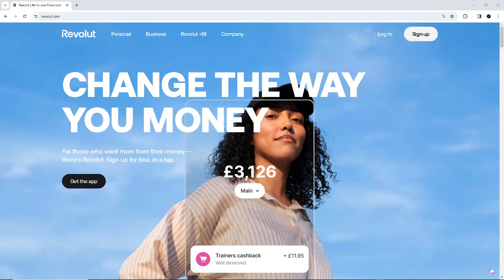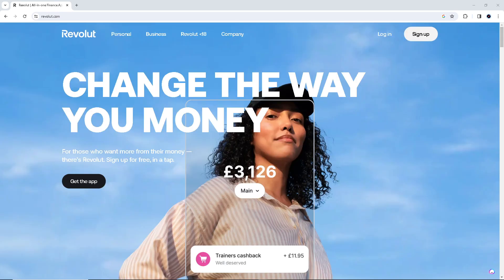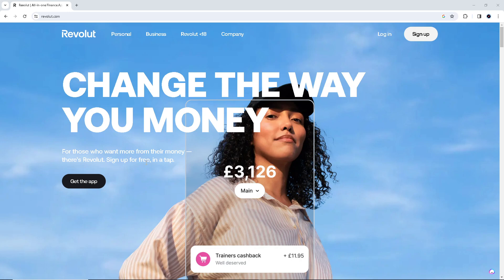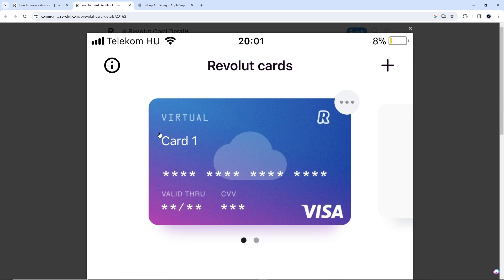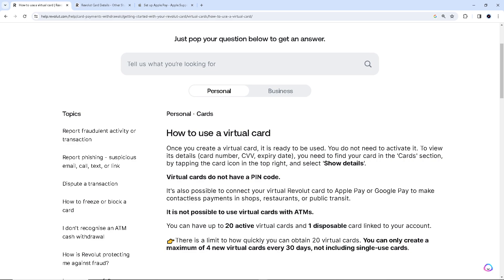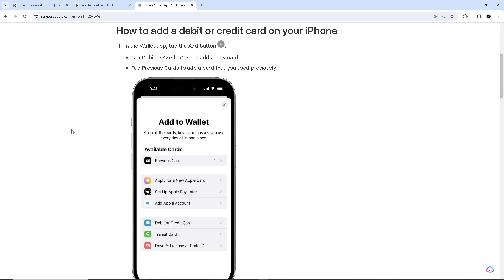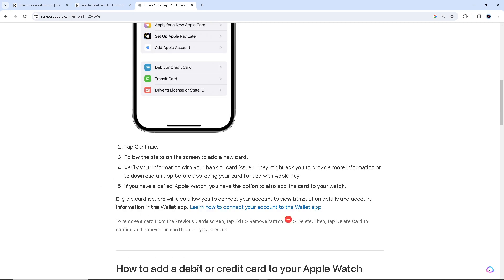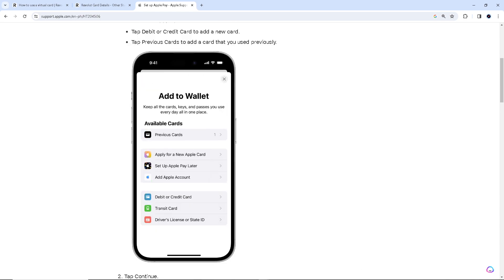How to Pay with Revolut Virtual Card (Easy Guide)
In this video, I'll show you how to XYZ. The method is straightforward and clearly described in the video. Follow all the steps & How to Pay with Revolut Virtual Card (Easy Guide)